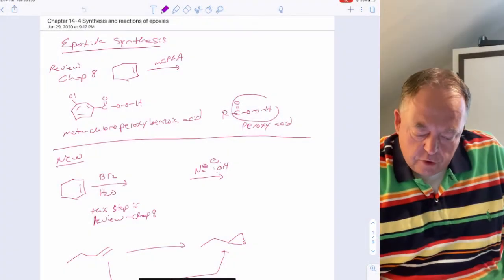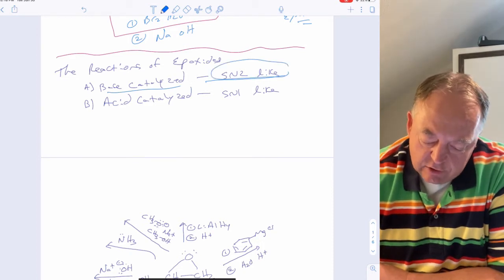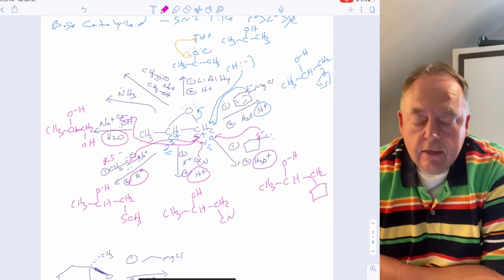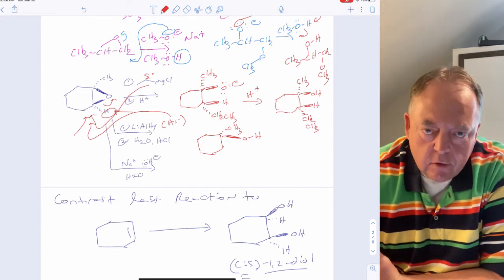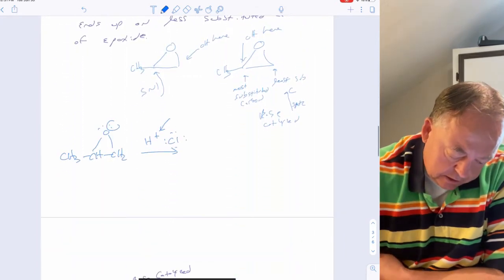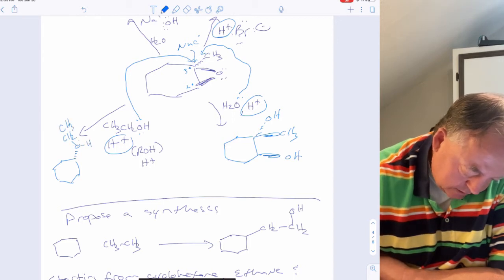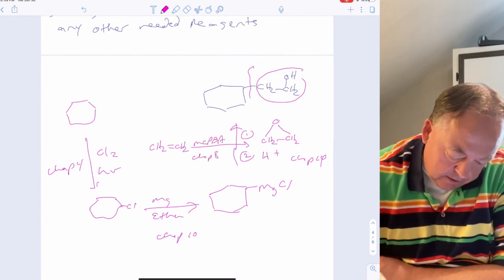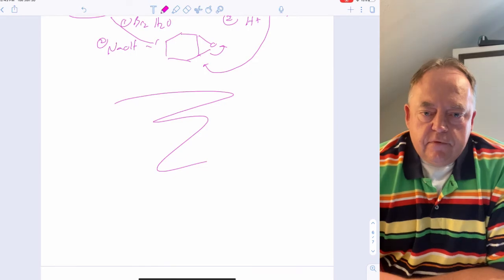Chemistry 2325 Chapter 14-4 Synthesis and reactions of epoxides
a copy of the notes can be found at the following